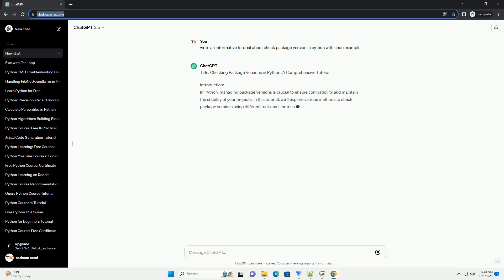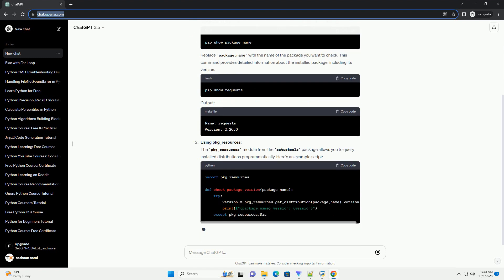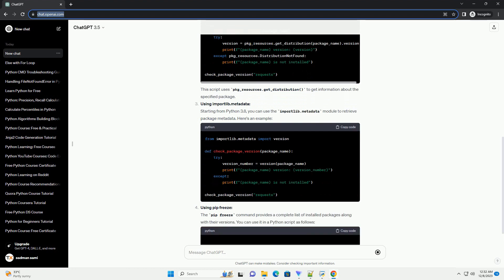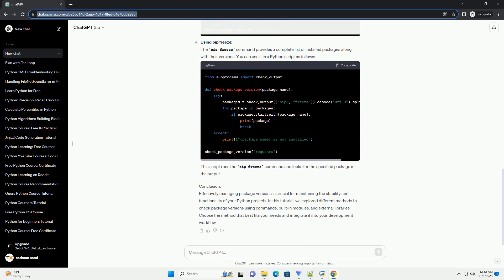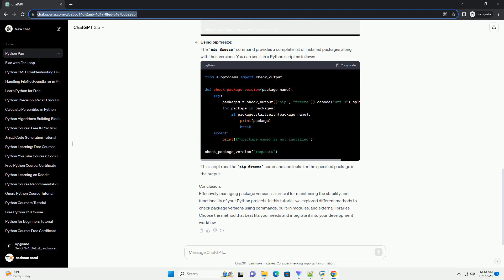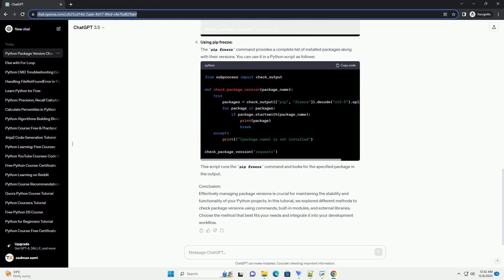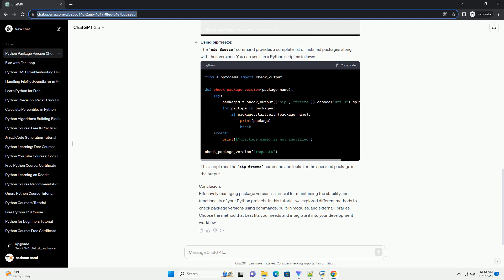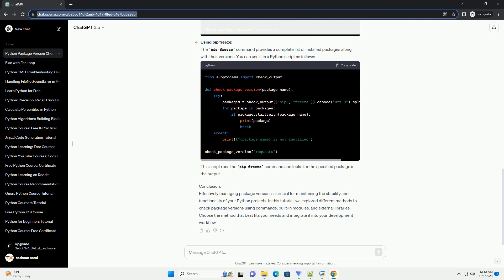check package version in python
Title: Checking Package Versions in Python: A Comprehensive Tutorial
Introduction:
In Python, managing package versions is crucial to ensure compatibility and maintain the stability of your projects. In this tutorial, we'll explore various methods to check package versions using different tools and libraries.
Using pip show:
One of the simplest ways to check package versions is by using the pip show command. Open your terminal or command prompt and type the following command:
Replace package_name with the name of the package you want to check. This command provides detailed information about the installed package, including its version.
Output:
Using pkg_resources:
The pkg_resources module from the setuptools package allows you to query installed distributions programmatically. Here's an example script:
This script uses pkg_resources.get_distribution() to get information about the specified package.
Using importlib.metadata:
Starting from Python 3.8, you can use the importlib.metadata module to retrieve package metadata. Here's an example:
Using pip freeze:
The pip freeze command provides a complete list of installed packages along with their versions. You can use it in a Python script as follows:
This script runs the pip freeze command and looks for the specified package in the output.
Conclusion:
Effectively managing package versions is crucial for maintaining the stability and functionality of your Python projects. In this tutorial, we explored different methods to check package versions using commands, built-in modules, and external libraries. Choose the method that best fits your needs and integrate it into your development workflow.
ChatGPT